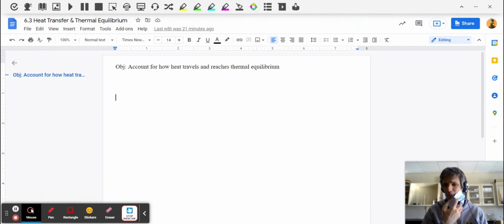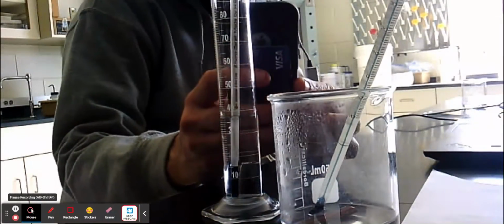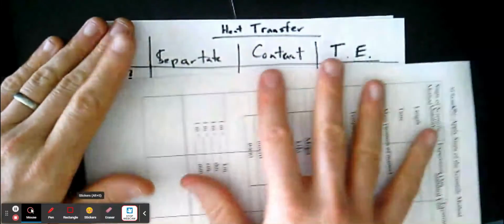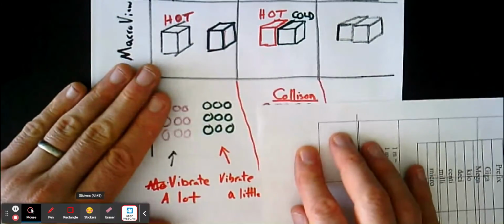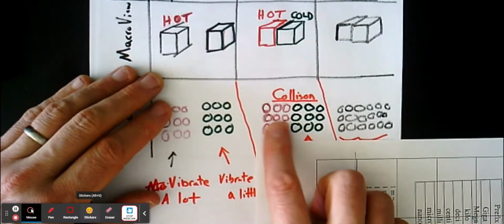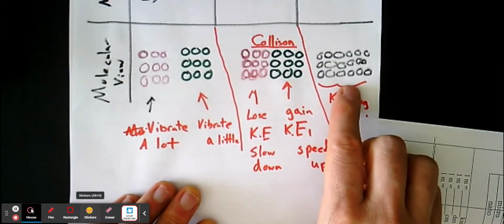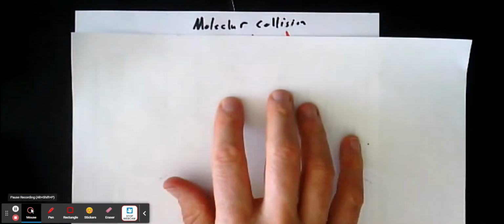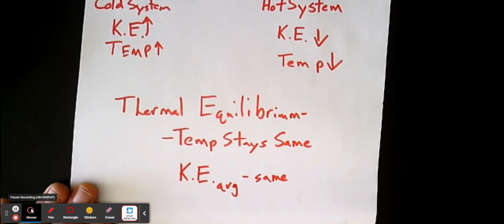6.3 Heat Transfer & Thermal Equilibrium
Lecture on Heat Transfer
Many thanks To Diane Leggett for her AP video